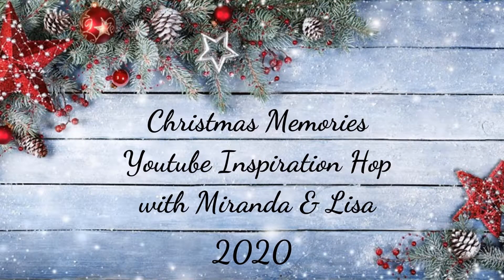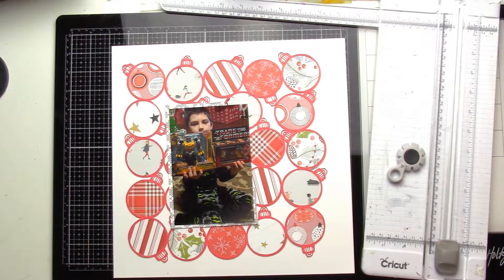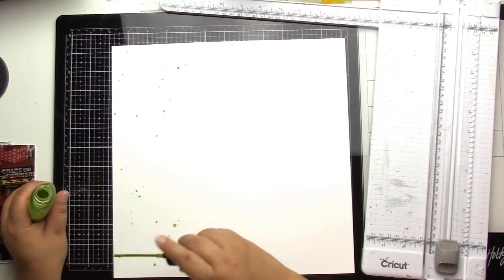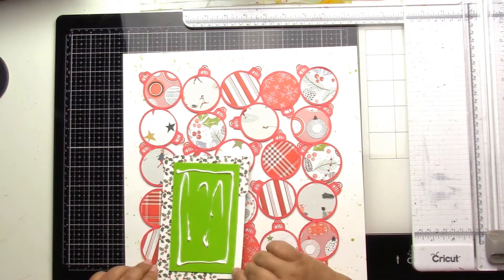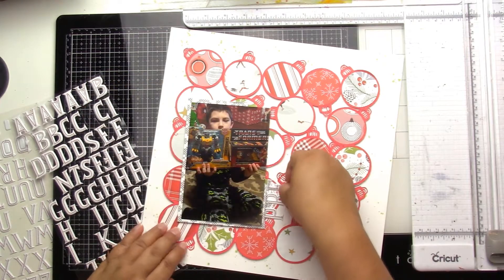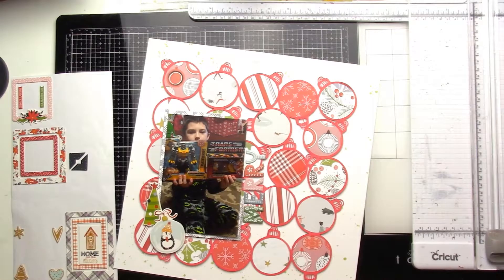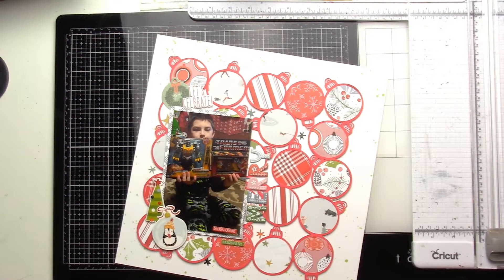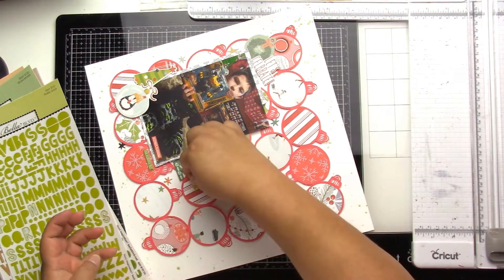EP#133 Christmas Memories YouTube Inspiration Hop Day 8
Hello crafty friends!  I am sharing Day 8,  Presents!!! I used a free cut file from Paper Issues and bits from older Hip Kit Club kits!

JoJo Kelly
Instagram.com/calibeachgirl64

Materials:

Paper Issues
Paperissues.com

Bella Blvd
Bellablvd.com